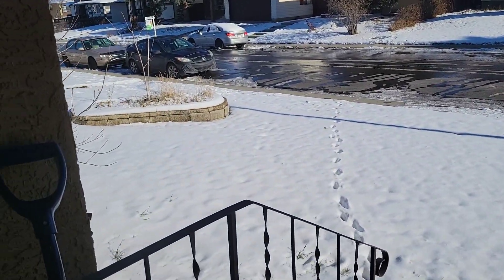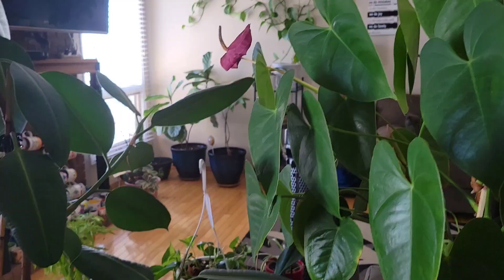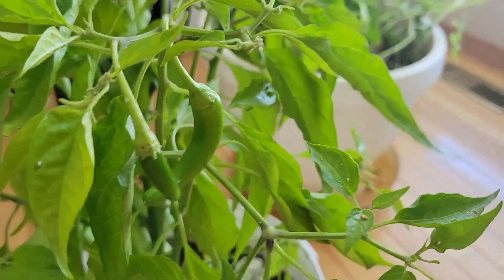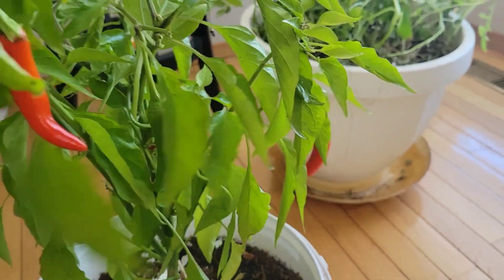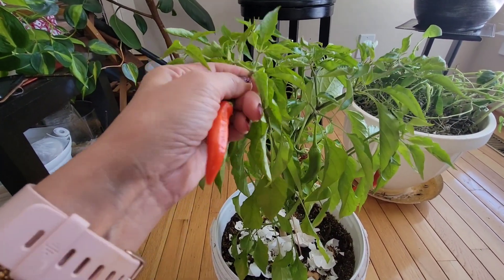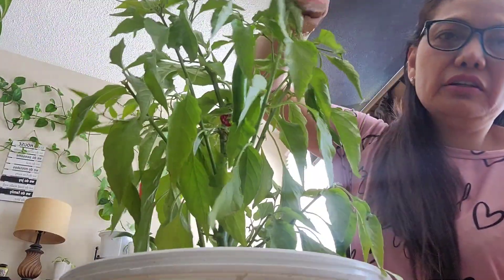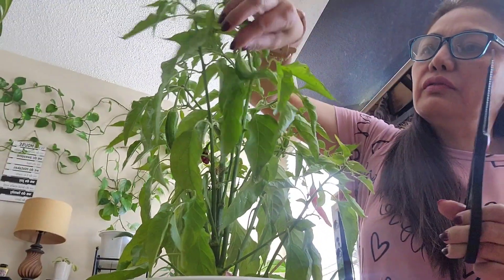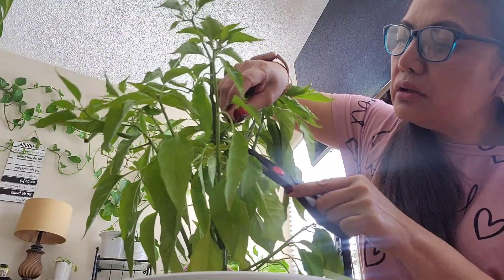Chili harvest time